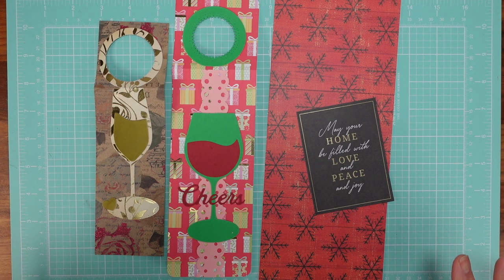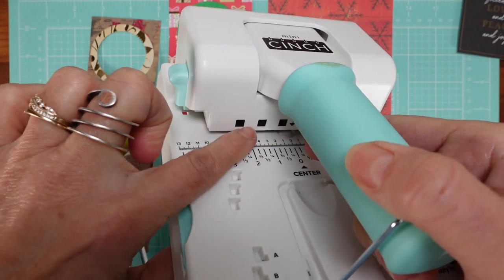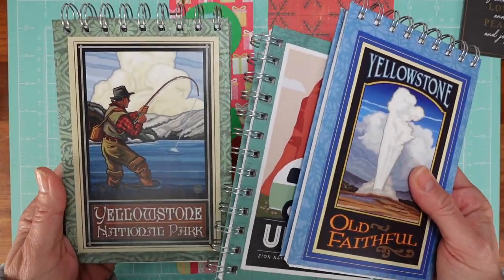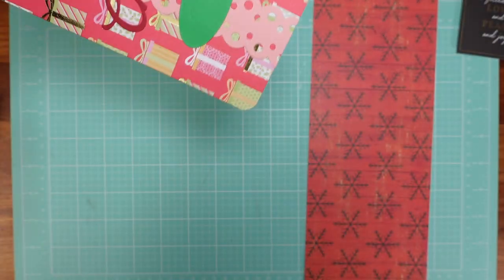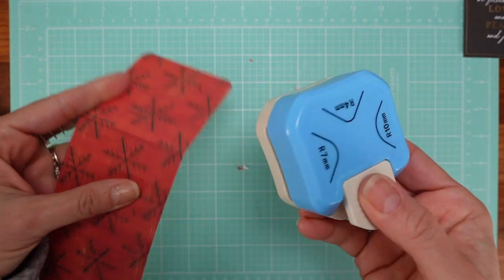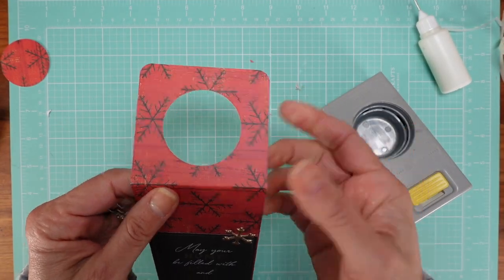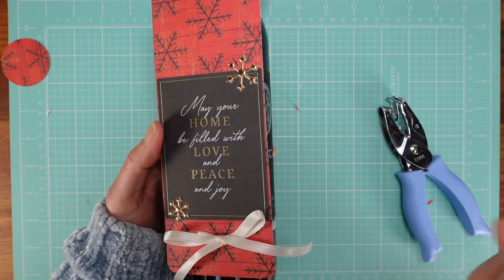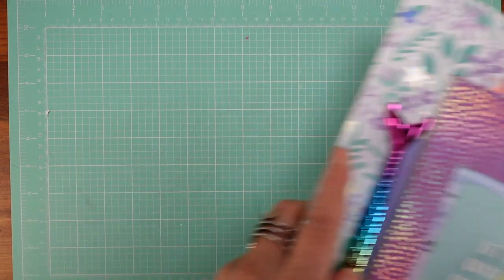Wine bottle gift tag (Christmas craft fair ideas 2022)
In today’s video, I share a very quick tutorial on how to decorate a wine bottle. This is great for any occasion: Christmas, birthdays, or just to thank a host for inviting you over. The best thing about this is that it’s quick to make and you can personalize it.

Have fun!

MEASUREMENTS:

1. Regular bottle: 10-1/4 in by 3 in, score at 2-3/4 in.
2. Small bottle: 8-1/2 in by 2-1/2 in, score at 2-1/2 in.

**SUPPLIES**

- Paper Corner Rounder 3 in 1